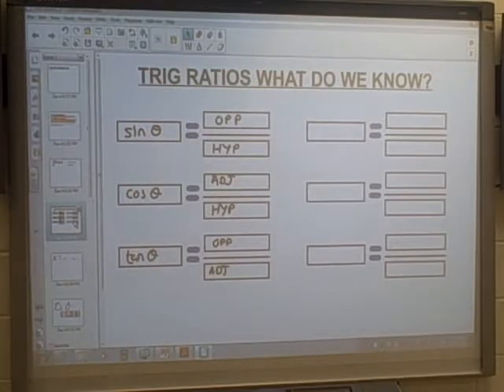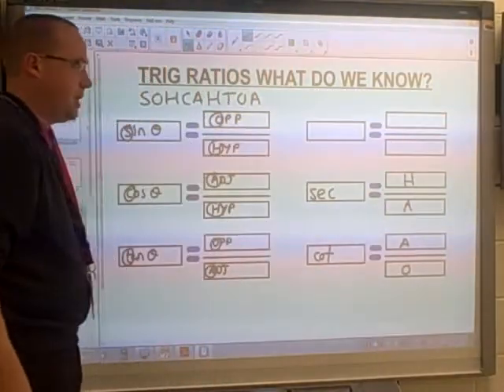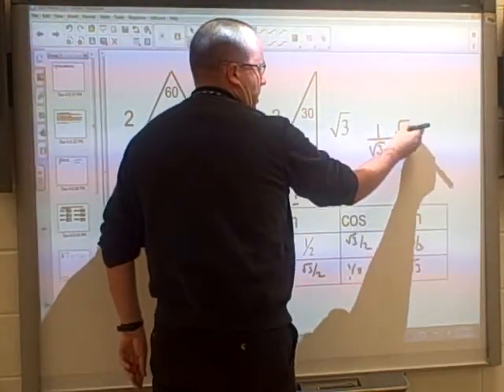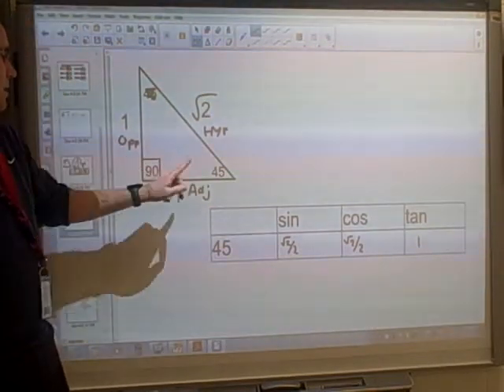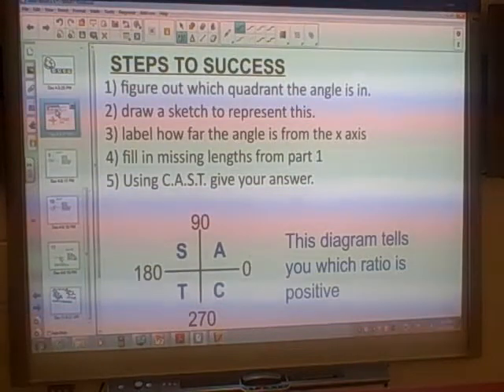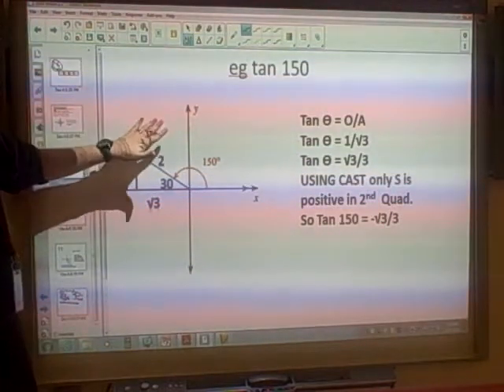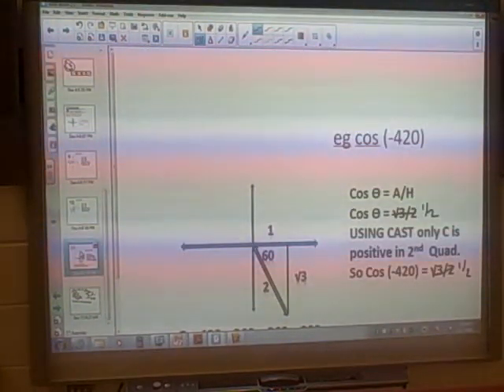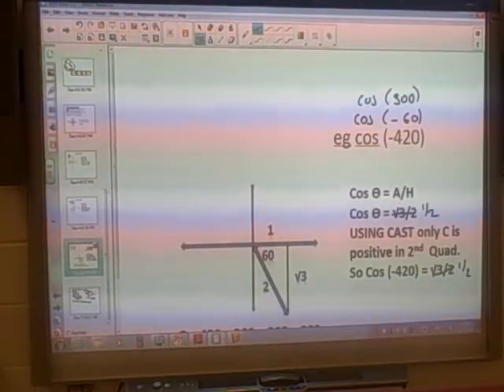ch10 Lesson 1 Special Values